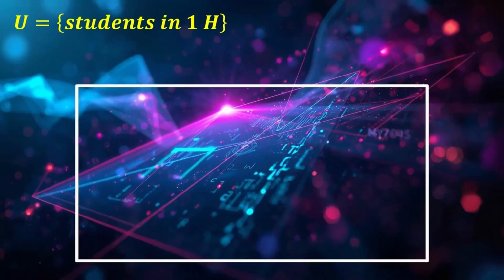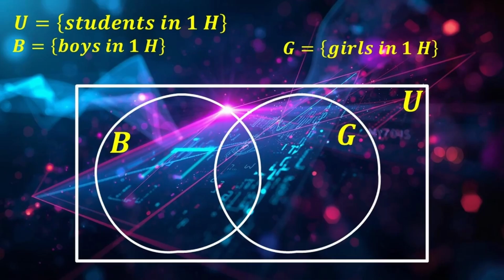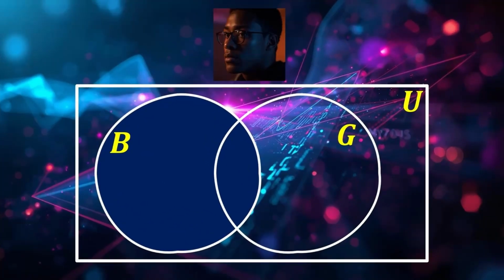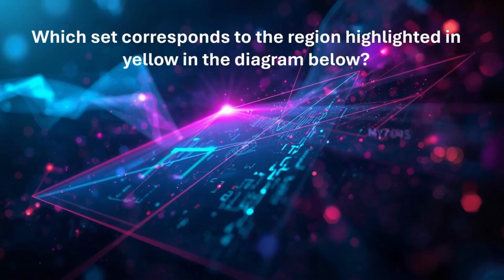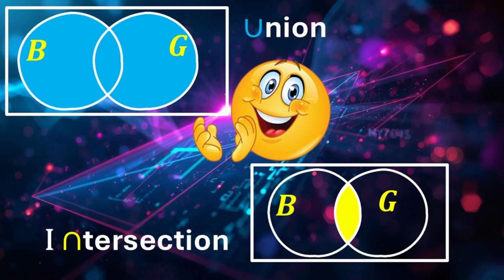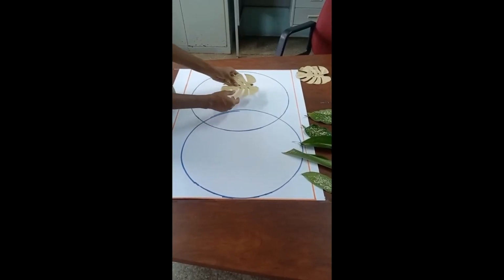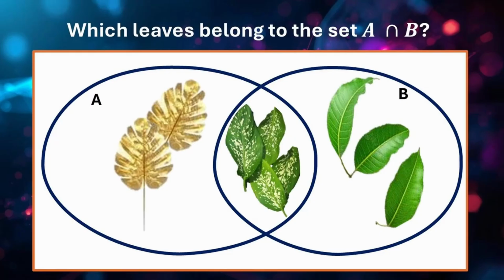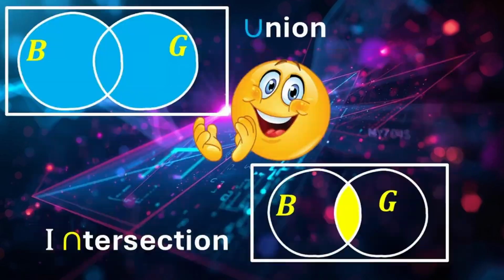Union and Intersection on the Venn Diagram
Do you have challenges with arranging objects on the Venn diagram?
In this video, you can learn how to identify and distinguish between the Union and Intersection of sets and how to place objects into their respective sets on the Venn diagram